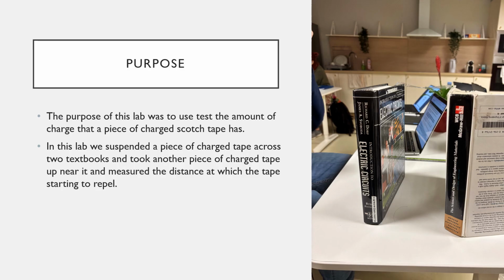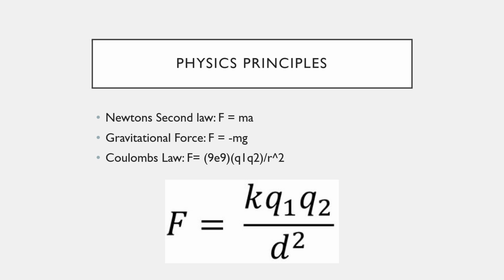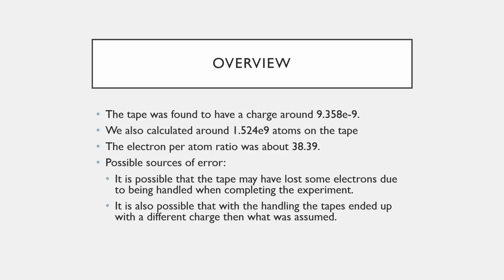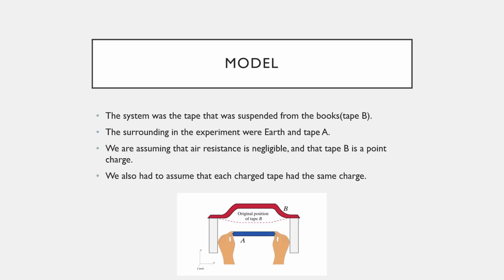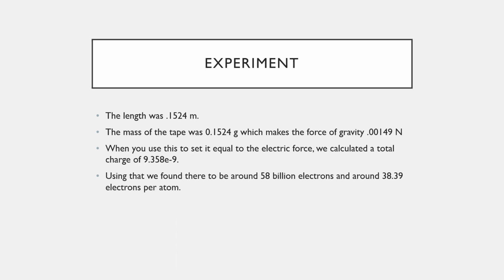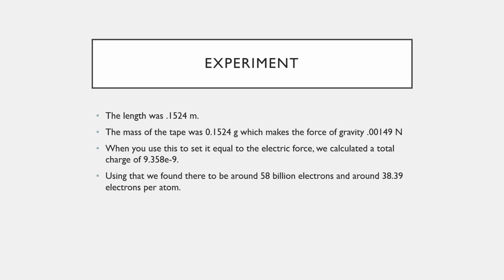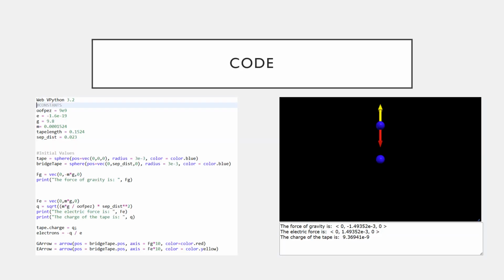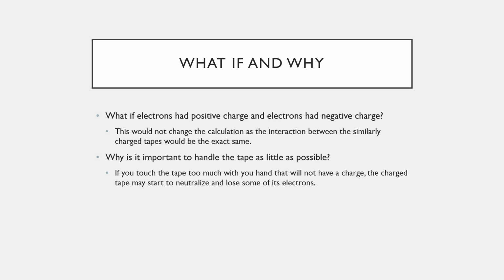PHYS 2212 Lab1